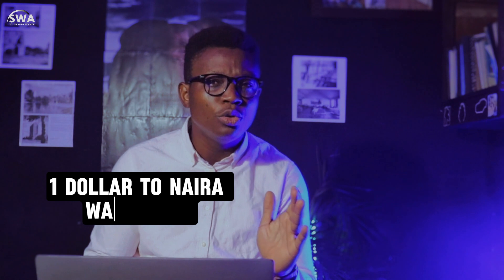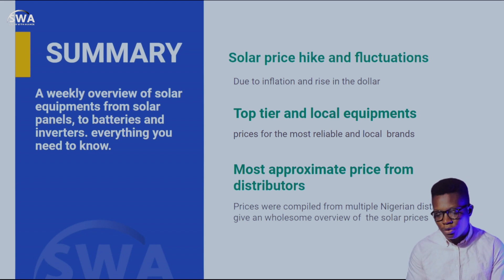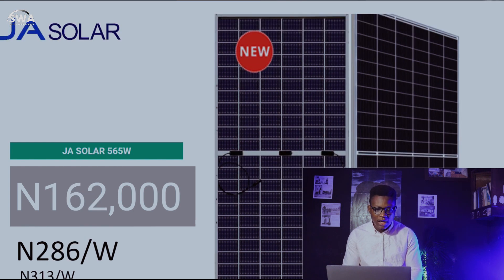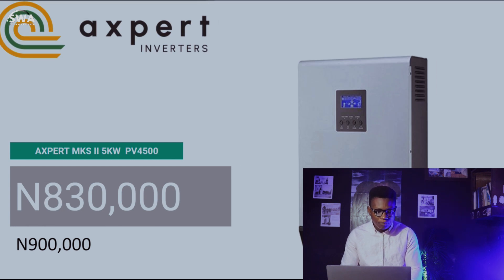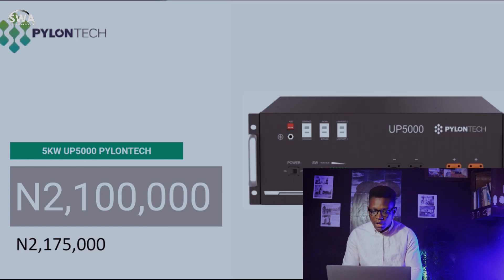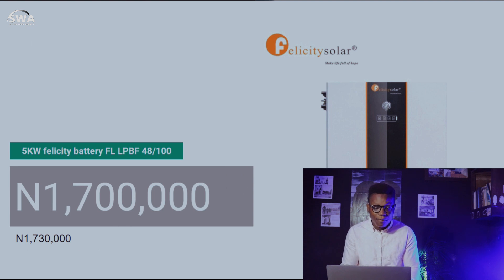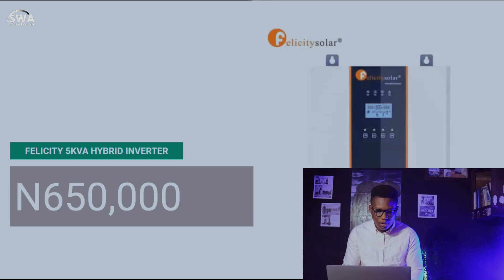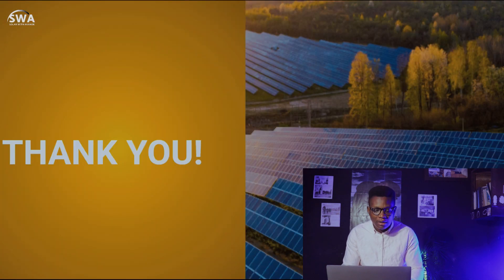WATCH THIS!!! (MARKET DAY) SOLAR PRICES IN NIGERIA AND SOLUTIONS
It's weekly analysis of solar equipment costs in Nigeria, This week I covered  everything from solar panels to batteries and inverters. I also delve into the factors contributing to the rising prices and provide estimated costs from various distributors in Nigeria.

Timestamp:
00:00 - Introduction
00:46 - Summary
01:12 - Products
01:35 - Product prices